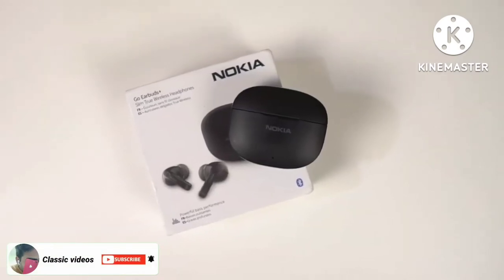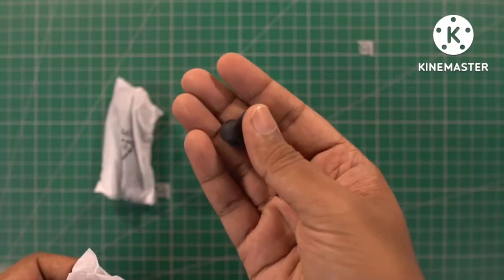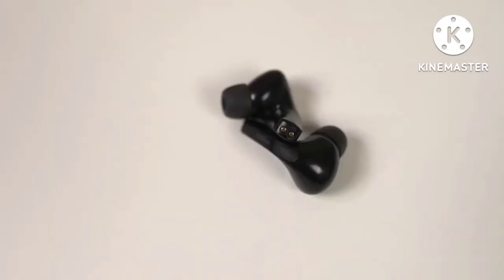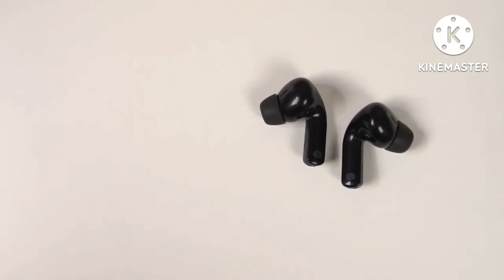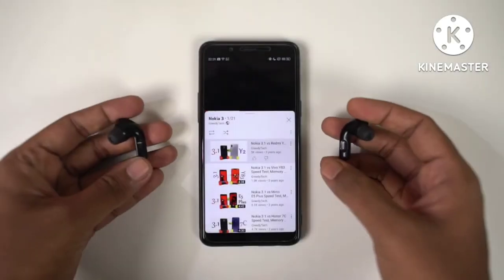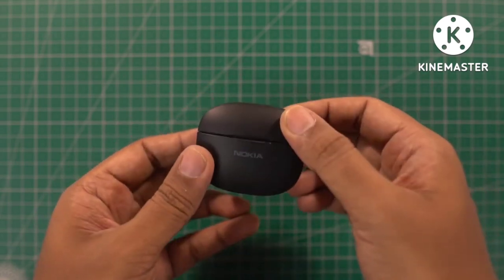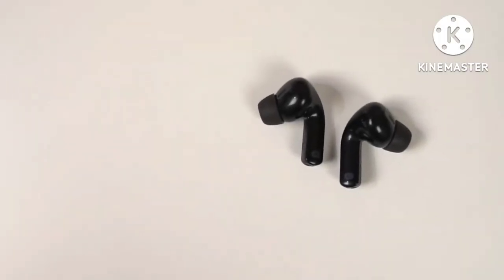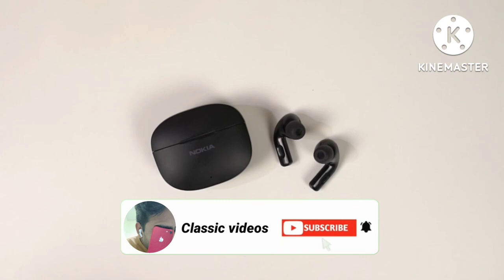How to connect Nokia Go Earbuds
Nokia Go Earbuds.

With their large 13 mm drivers and sleek design, the Nokia Go Earbuds  combine powerful bass performance with a slim and comfortable fit. Listen for longer with up to 6.5 hours of playtime on one charge and a total playtime of up to 26 hours with the charging carry case.

Superb sound
13 mm dynamic drivers and HD audio for a more enjoyable listening experience.

Water resistant
Tolerant to sweat and water drops for exercising at the gym and walks in the rain.

Connectivity
Bluetooth:5.0
Compatibility:Any Bluetooth device
Features:13mm drivers | Touch control | Use both or one bud during calls | IPX4
USB connection:USB Type-C

Battery & charging
Charging case battery capacity:300 mAh

Dimensions
Charging case height:25 mm
Charging case length:58 mm
Charging case weight:40 g
Charging case width:48 mm
Earbuds weight:4 g
Earphone earbud length:32 mm
Earphone/earbud height:24 mm
Earphone/earbud width:25 mm